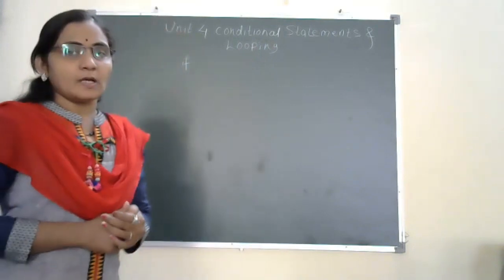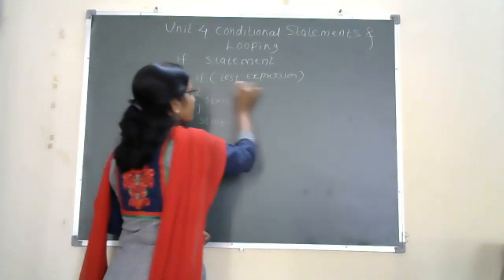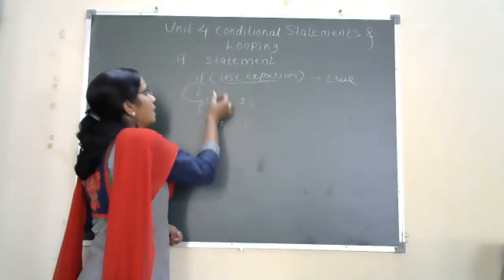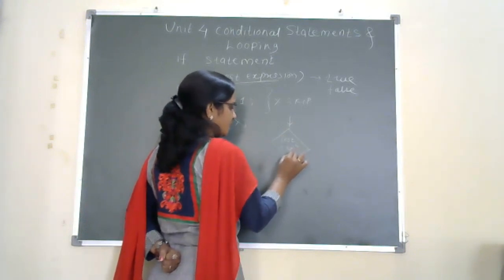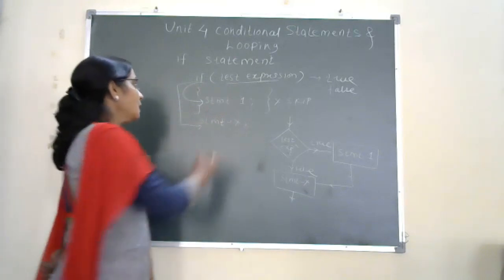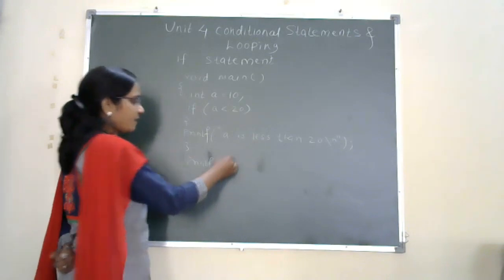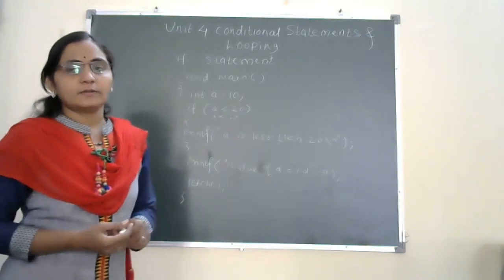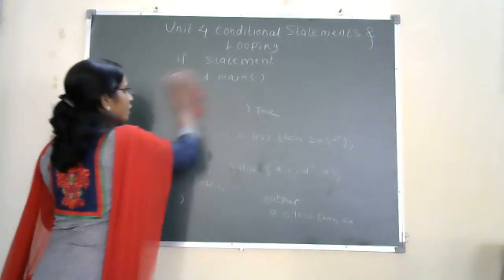Conditional Statements and looping Part I